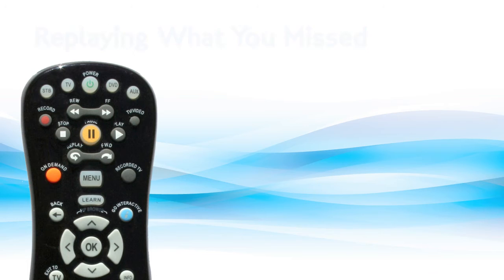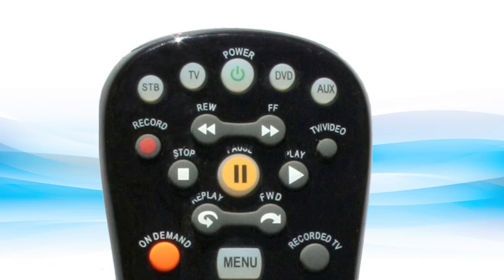CROSS Television: DVR Pause and Replay features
Learn more about CROSS Television's DVR features. In this video, you'll see the advantages of pause and replay found with your CROSS set top box.